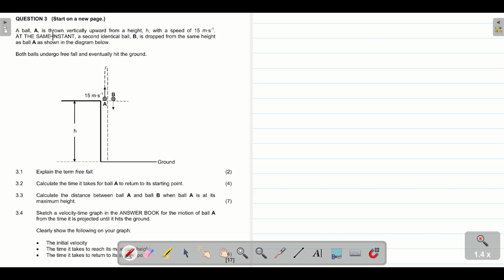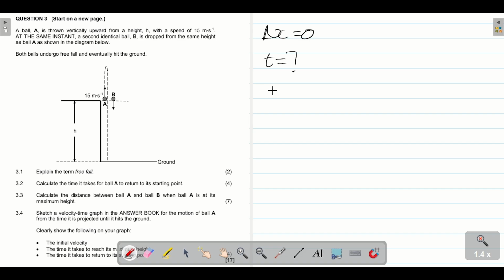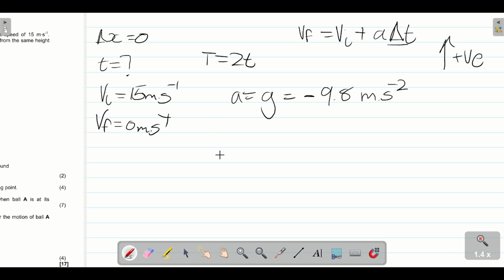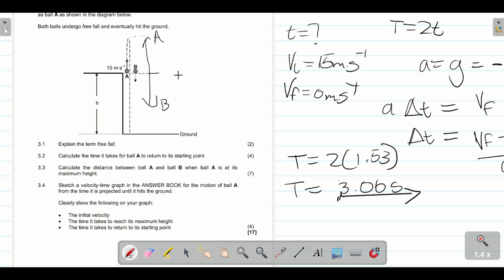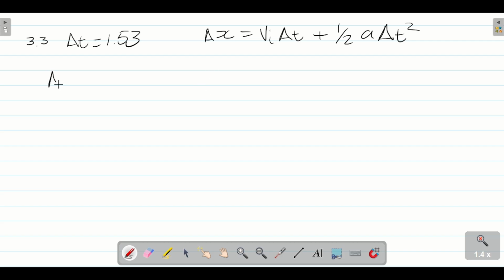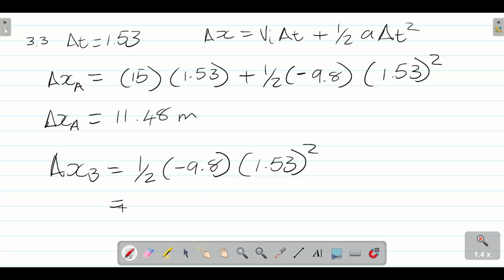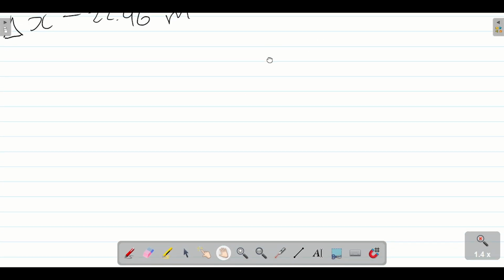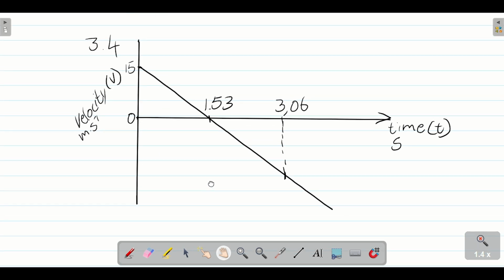Vertical Projectile Motion (Physical Science Paper 1 - 2014 Question 3)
Chapters:

0:00 Intro
0:29 Question 3
1:04 Question 3.1
1:58 Question 3.2
6:45 Question 3.3
13:34 Question 3.4